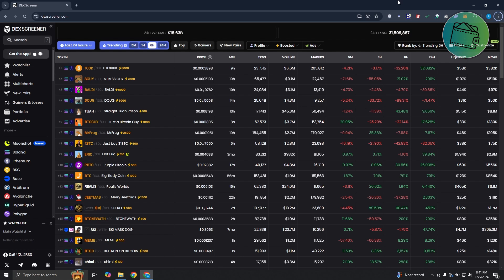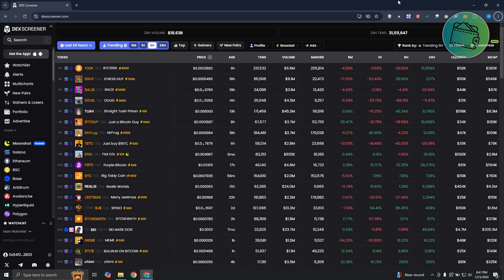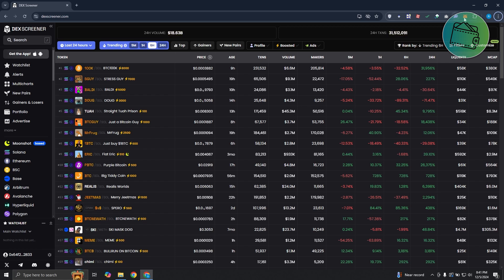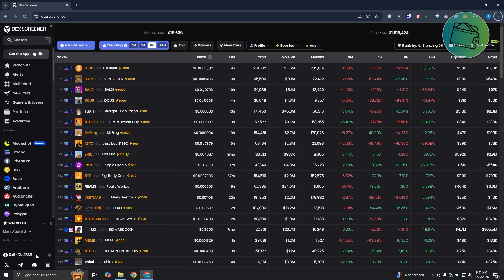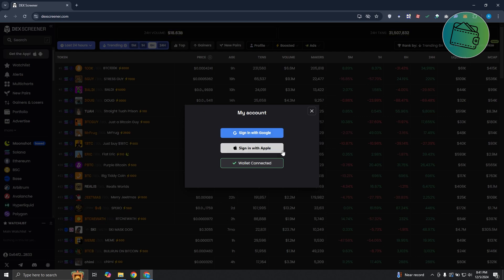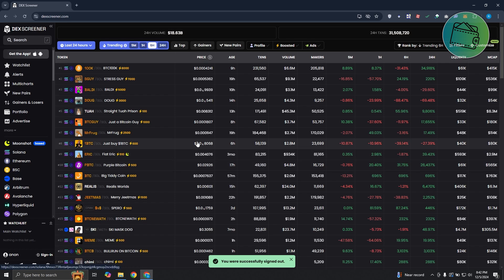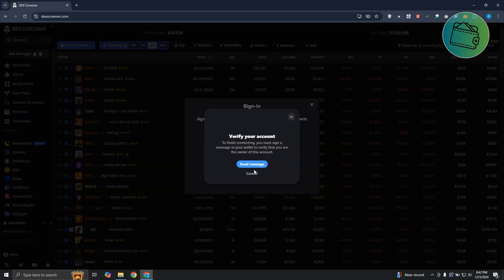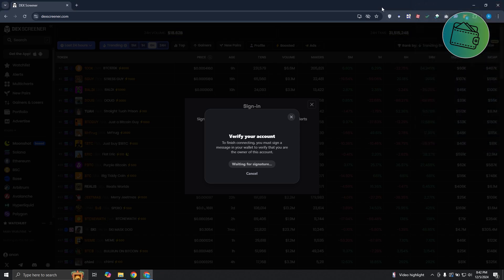How To Disconnect A Wallet From DEX Screener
How to Disconect metamask wallet from dex screener? In this video tutorial, I’ll show you how to disconnect metamask from DEX Screener. Enjoy!

*Crypto-related bonuses:*